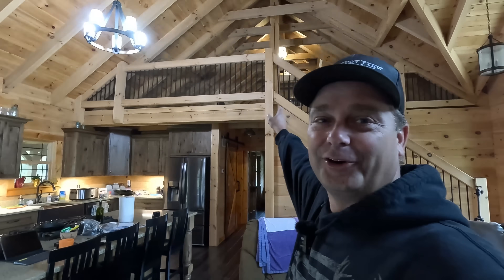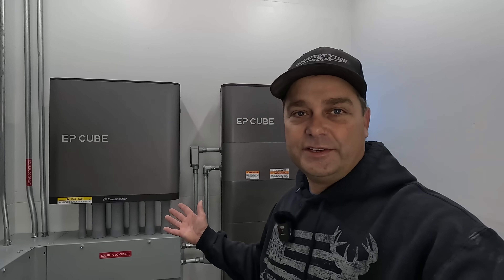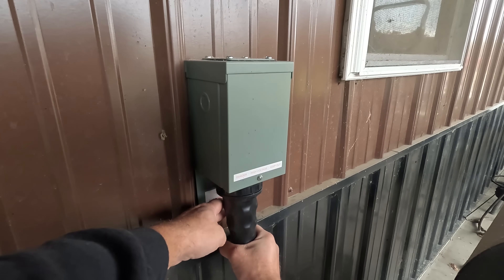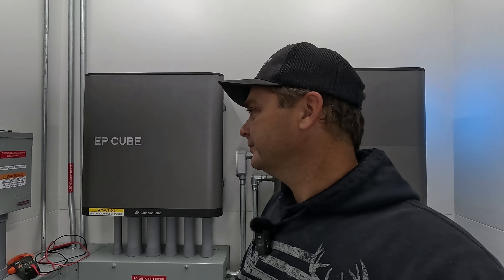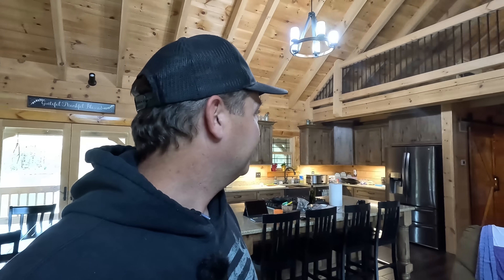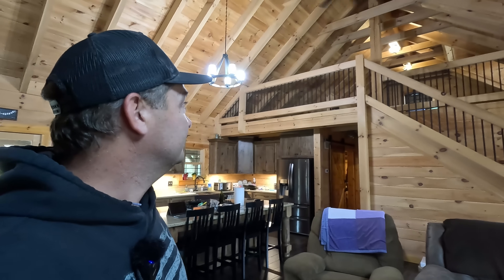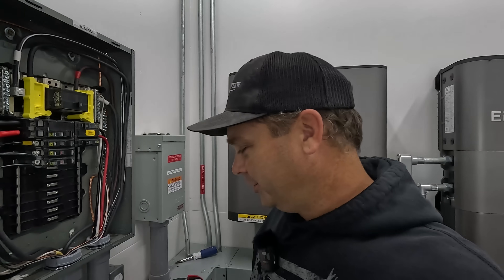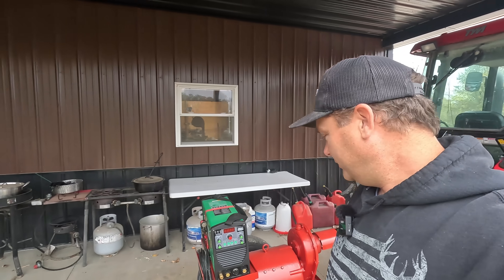Will this $300 PTO generator Power the House? Was it worth fixing up?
Our Amazon Shop full of great Homesteading items: